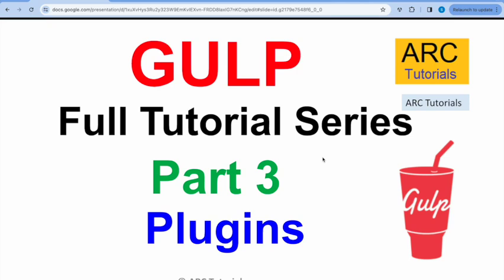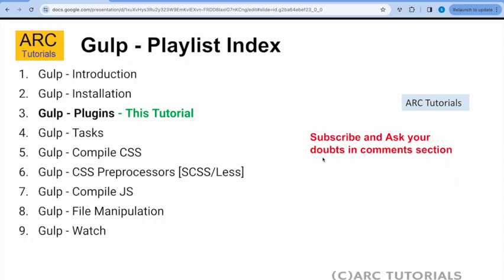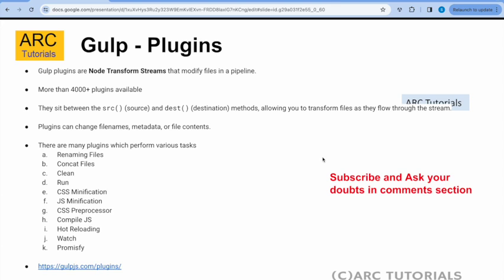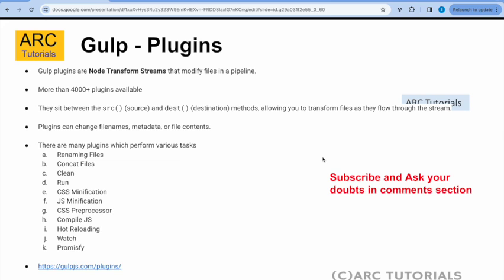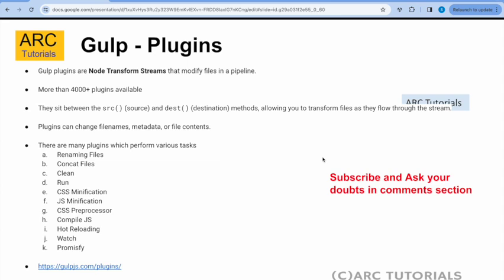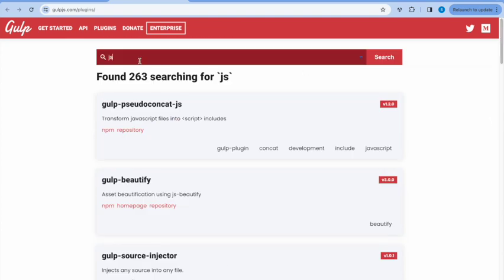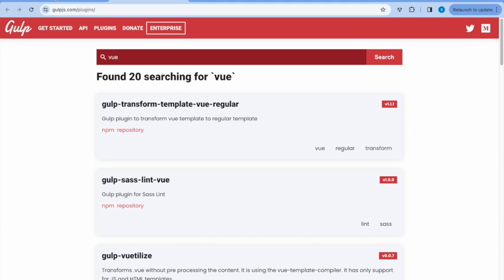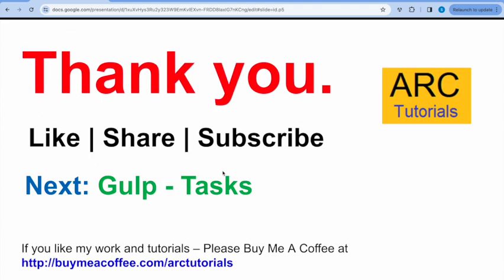Gulp Tutorial Part 3 - Plugins | Gulp Tutorial For Beginners